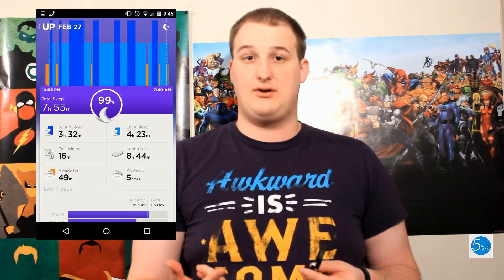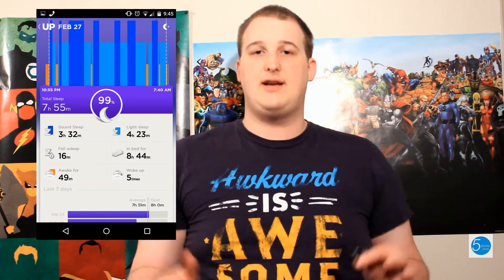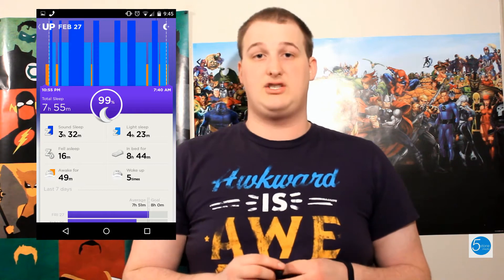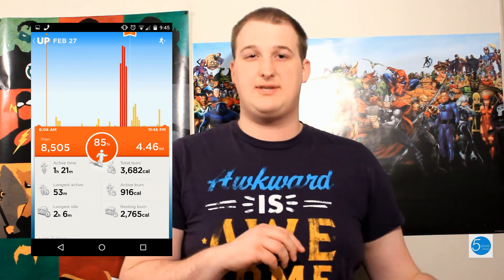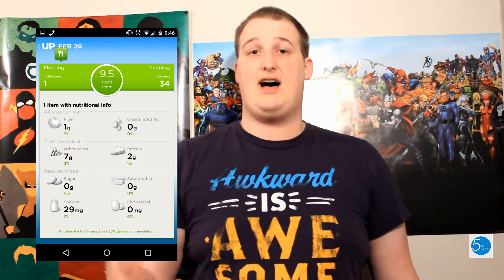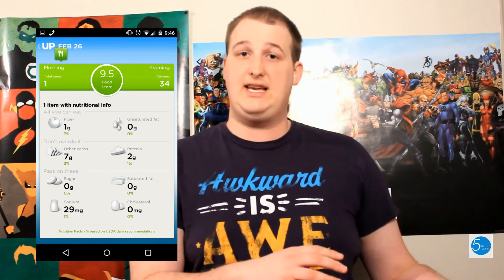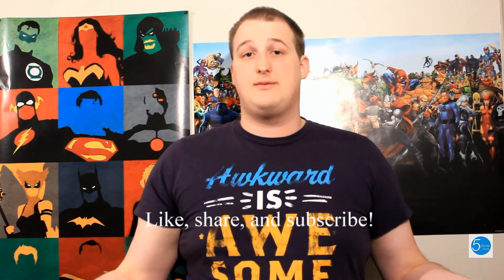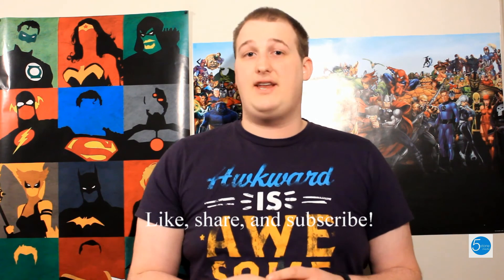Jawbone UP Review- Is this the best fitness tracker for you?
Welcome to another review this time we are talking about the Jawbone UP fitness tracker. Could this be the fitness tracker for you? I hope you enjoy!

The Story: Story4.Us/15356

Find me on:

The Story: Story4.Us/15356